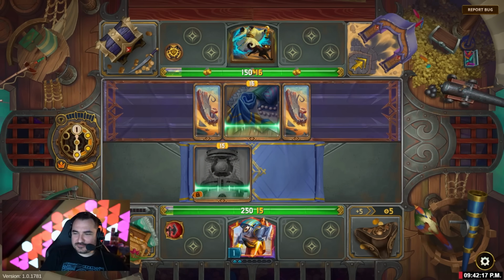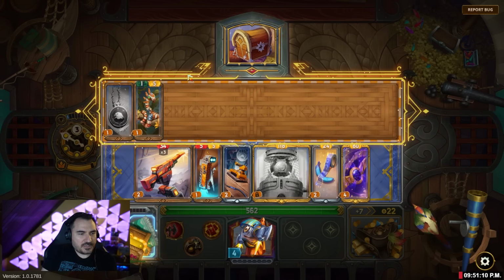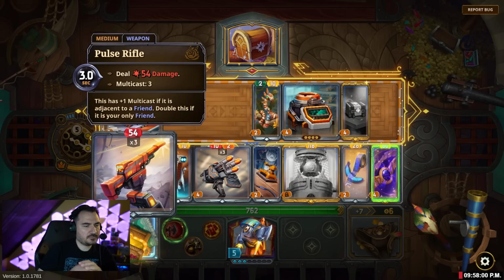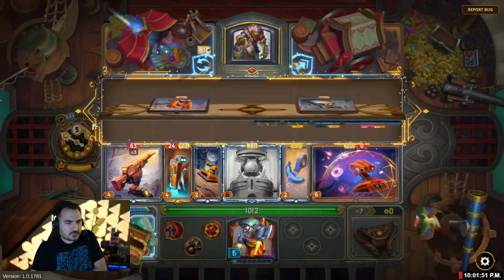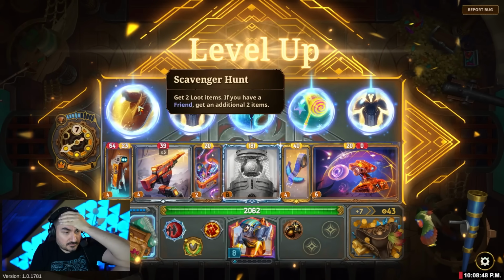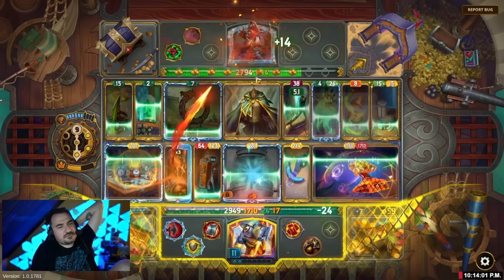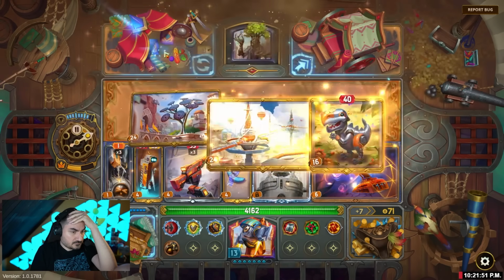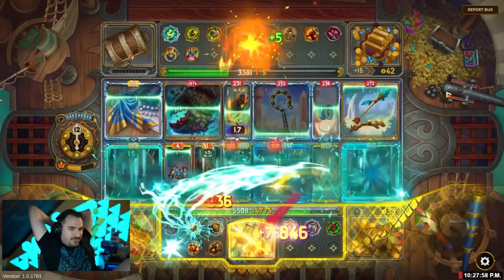FULL SHIELD DOOLEY WORKS NOW! - The Bazaar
The Bazaar - Tank up all the way now!